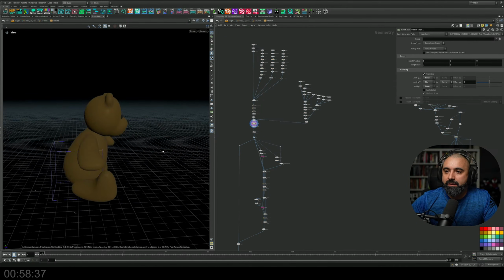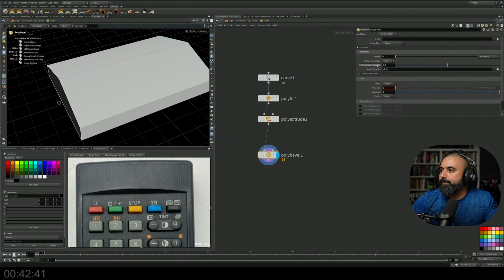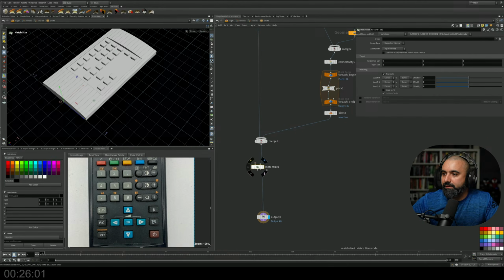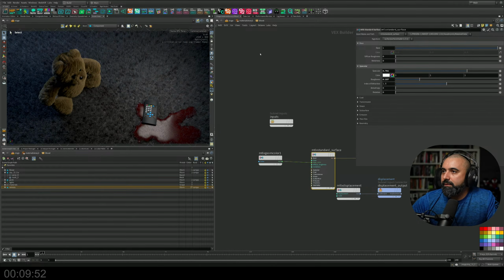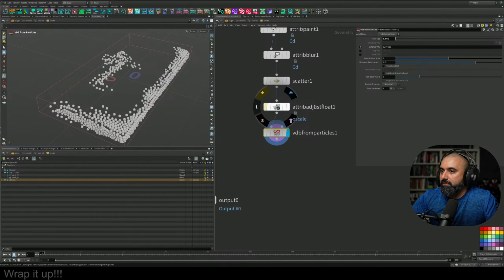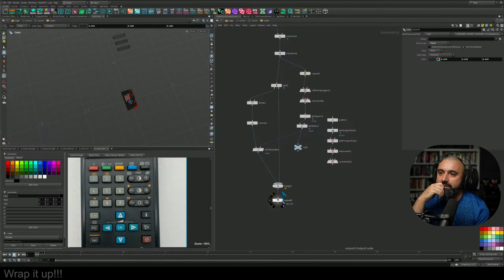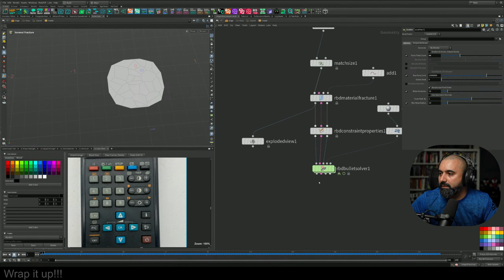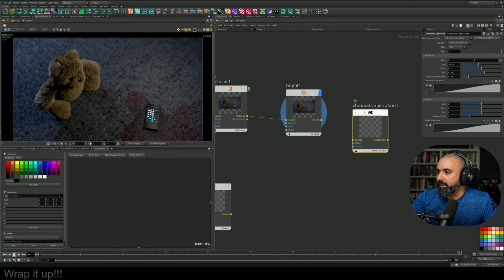Creating fur generation on a teddy bear in Houdini | Live breakdown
Day 13 of the Houdini Mardini challenge. Join me live as I design and build a procedural scene in Houdini, exploring ideas and techniques in real time.